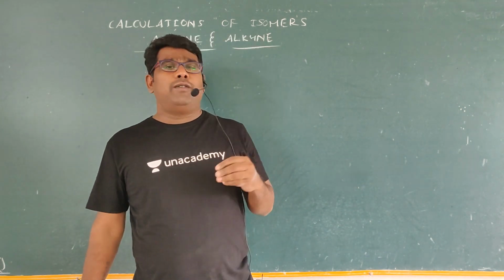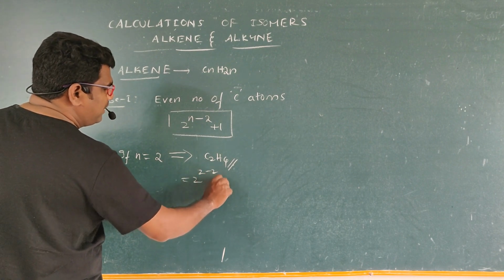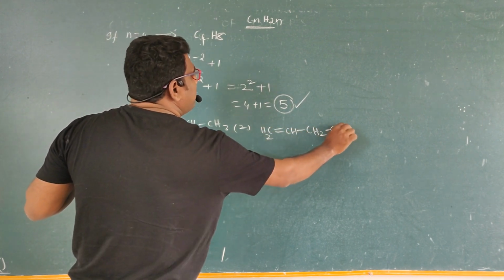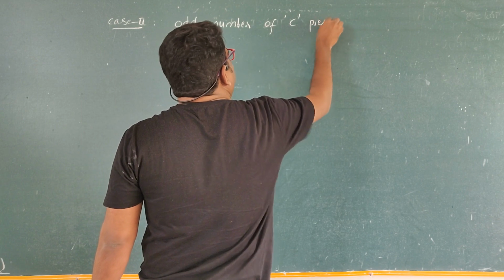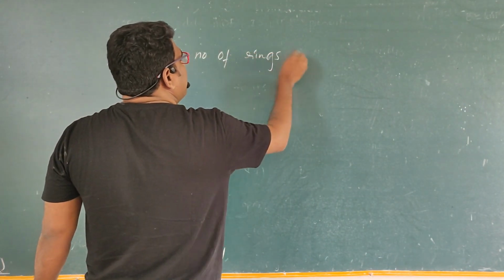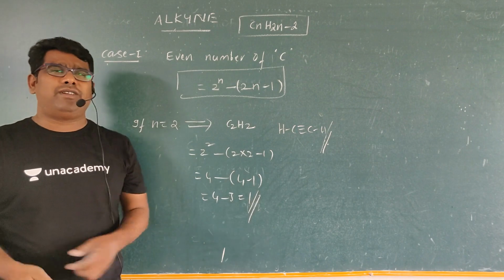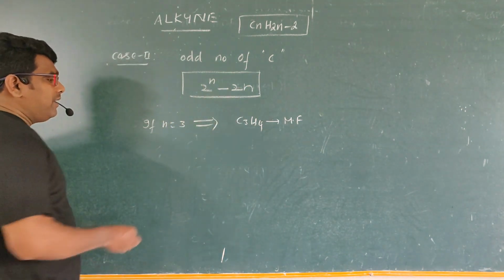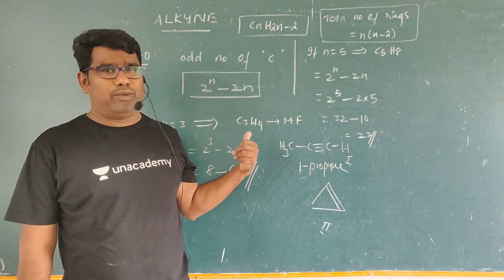SIMPLE TRICKS FOR CALCULATION OF ISOMERS IN AKENES AND ALKYNES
SIMPLE TRICKS FOR CALCULATION OF ISOMERS IN AKENES AND ALKYNES IITJEE/NEET/KCET